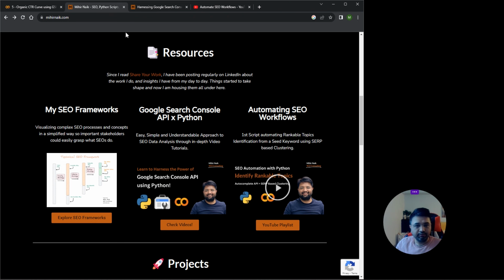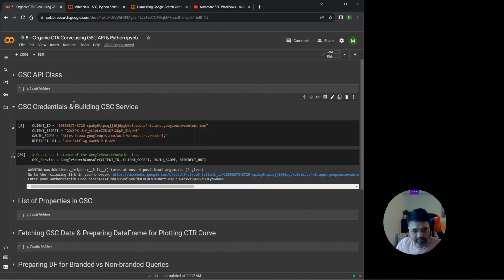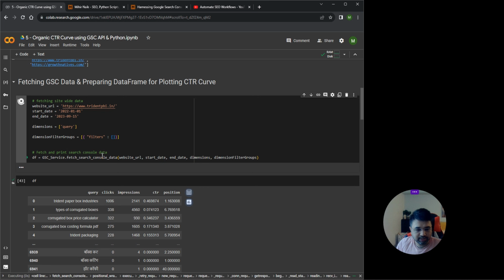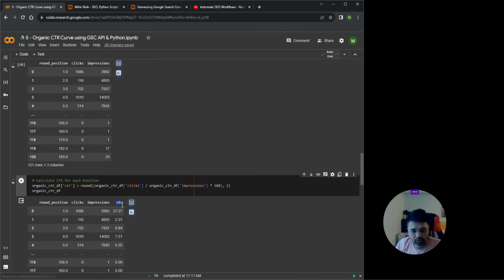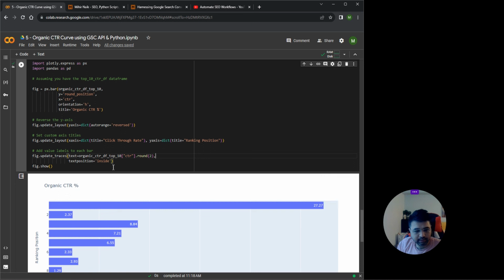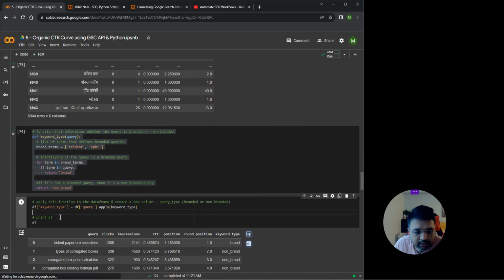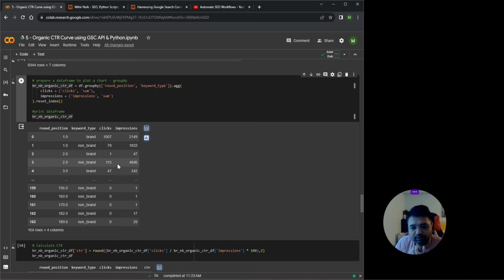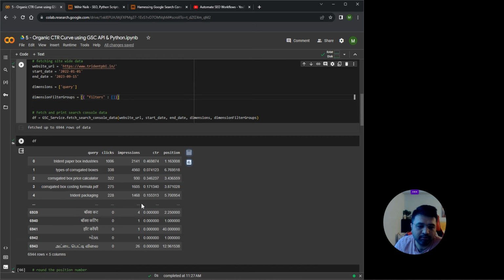Calculate Organic CTR by Position 🚀 for Brand vs Non Brand Queries using GSC API & 🐍 Python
Calculate Organic CTR (Click-through rate) by Ranking Position and  Visualize them by Brand vs Non-Brand Queries. I'm doing this using Google Search Console API & Python. This gives you the flexibility to incorporate this into your workflow of traffic analysis for a set of queries, a set of pages or individual pages.

💡Timeline:
00:00 Recap of what's been done so far
00:50 Intro to Organic CTR Curve for Brand vs Non-branded Queries
01:35 New Google Search Console Class Explanation

💡Sitewide Organic CTR by Position:
02:50 Run GSC Class the Code
04:00 Fetching the data to plot sitewide CTR
05:26 Rounding the Position Number
06:40 Group by Round Position
07:30 Calculate the CTR
08:20 Narrow down to Top 10 Position
08:55 Plot the Organic CTR Curve

💡Brand vs Non-brand Sitewide Organic CTR by Position:
10:20 Why do we need Brand vs Non-brand CTR Curves?
11:10 Label Queries by Brand vs Non-brand
13:12 Group by Keyword Type & Round Position
14:15 Calculate CTR by adding a Column to DF
14:20 Narrow down to the Top 10 Positions
14:36 Plotting a Chart for Brand vs Non-brand Organic CTR by Position

15:30 What more can you do with this script?